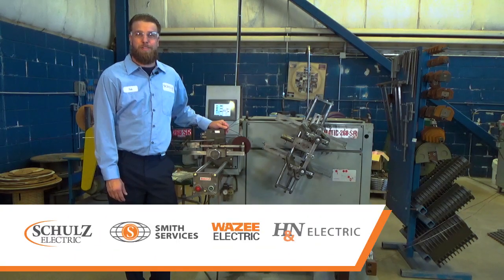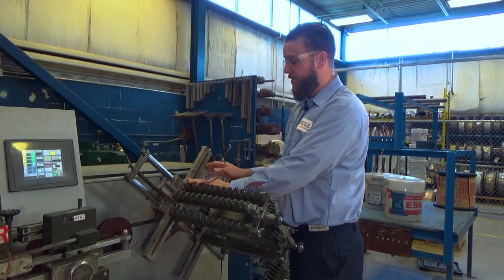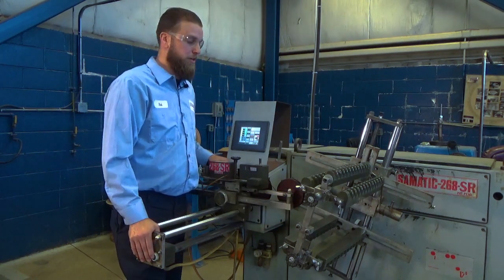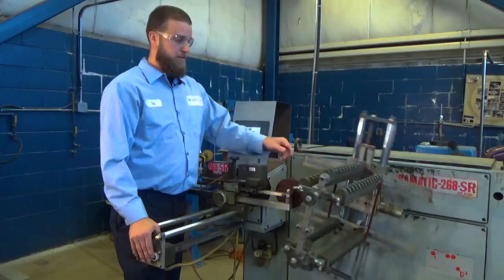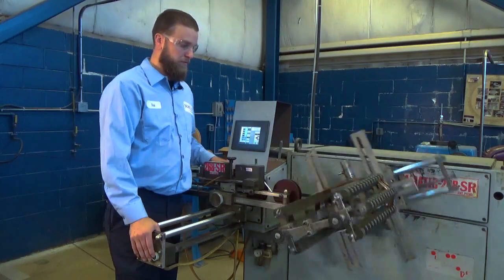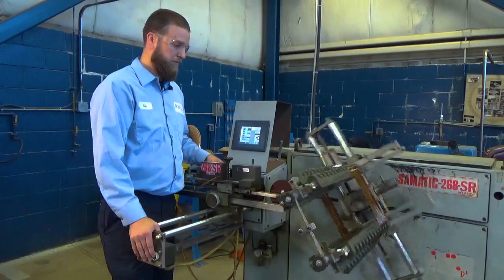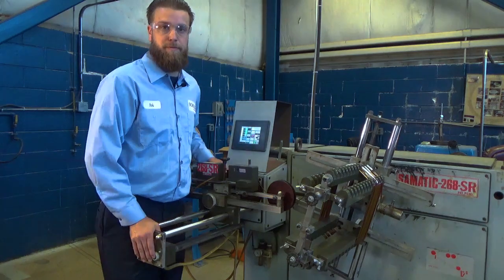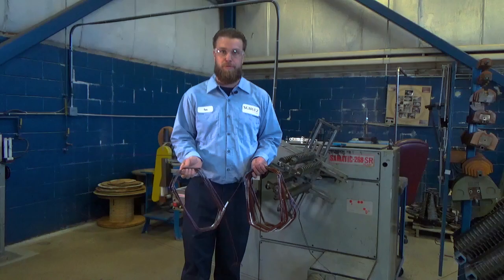Spinning Random Wound Electric Motor Coils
Rob Lintzer, shop foreman for Schulz Electric, discusses how to spin random wound coils for an electric motor.  Schulz Electric specializes in the repair and overhaul of large industrial motors and generators and certifies them to "like new" condition. By specializing in large industrial motors and generators -- 5,000 horsepower or more, Schulz Electric distinguishes itself as a premiere supplier.